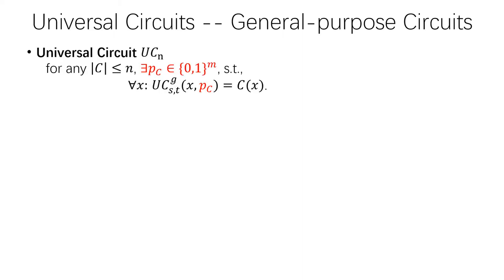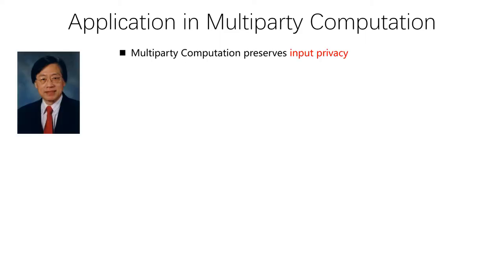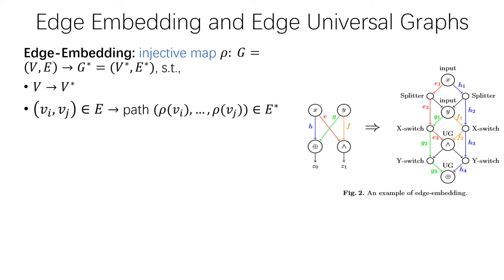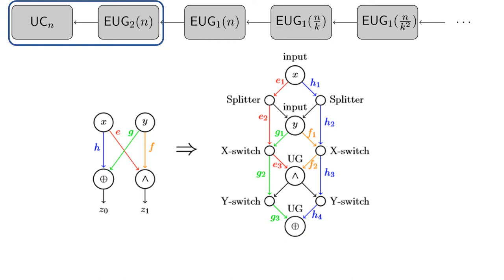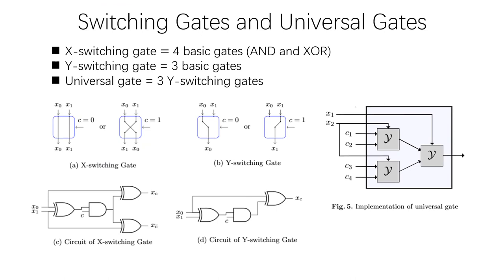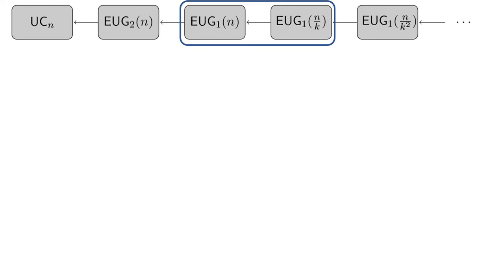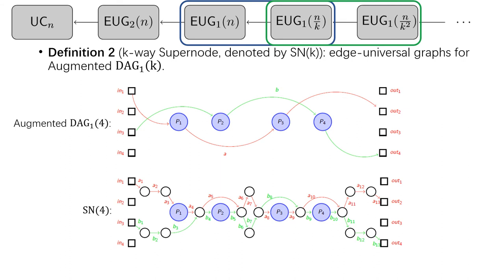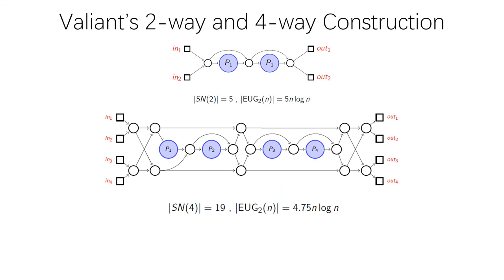Pushing the Limits of Valiant's Universal Circuits: Simpler, Tighter and More Compact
Paper by Hanlin Liu, Yu Yu, Shuoyao Zhao, Jiang Zhang, Wenling Liu, Zhenkai Hu presented at Crypto 2021